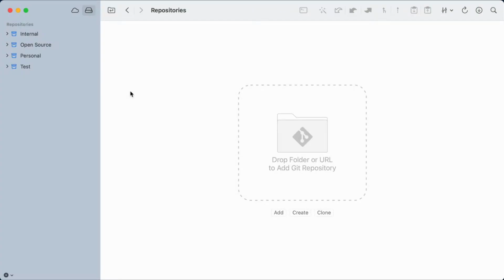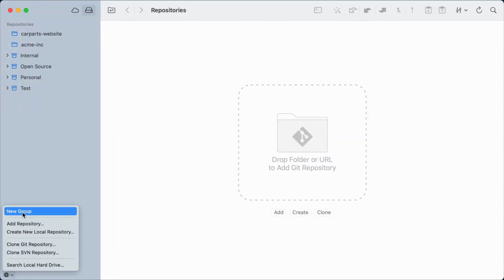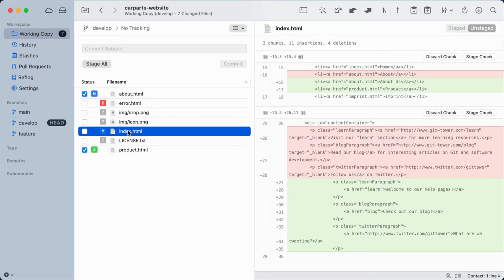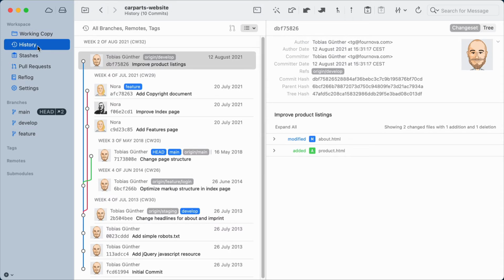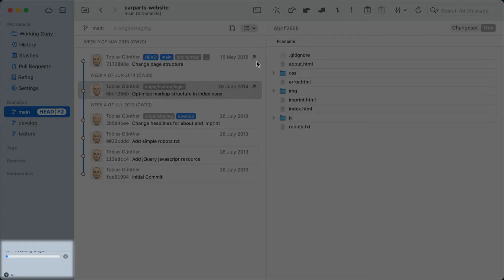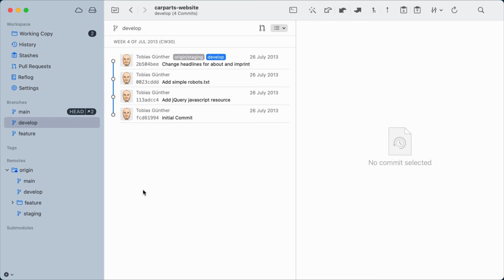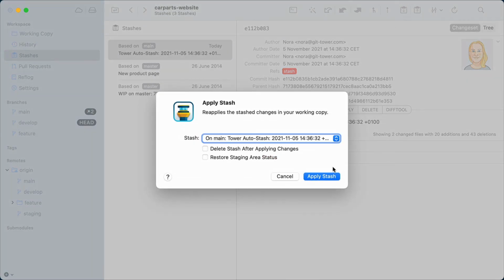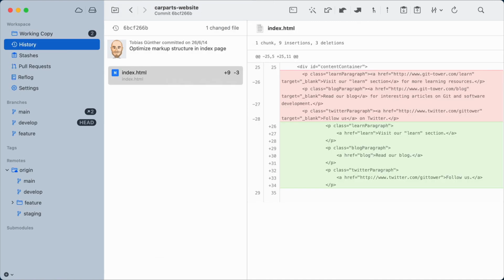Tower for Mac - Getting Started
Get started with Tower for Mac in just 6 minutes. Learn about the beautiful interface, powerful features, and intuitive workflows.